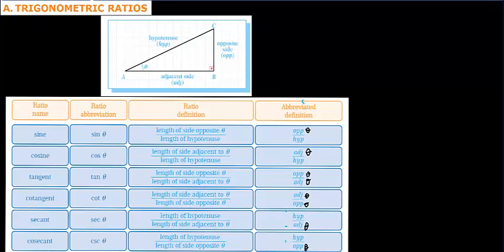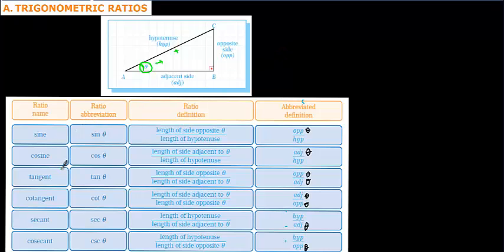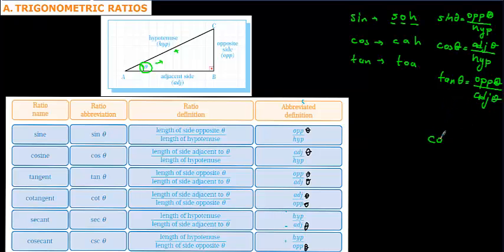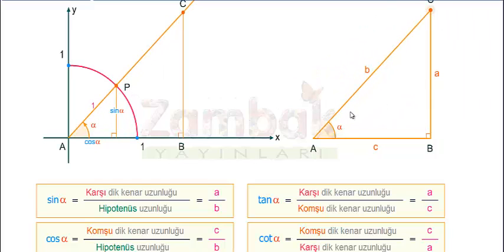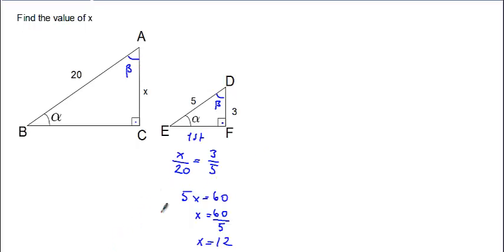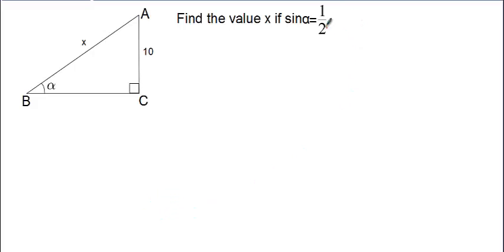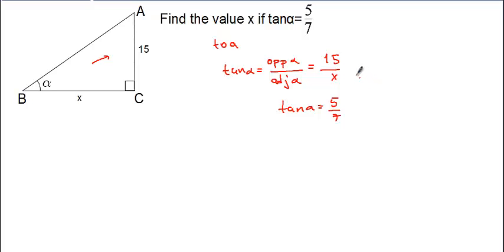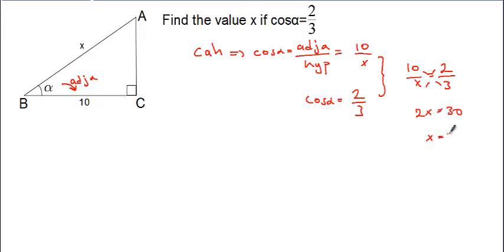Exercise about Angles in trigonometry lesson4